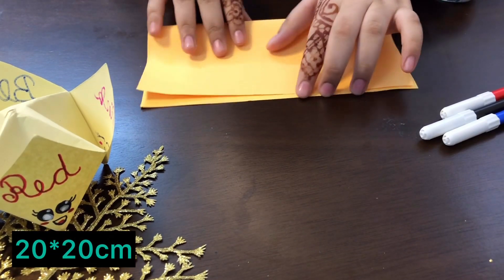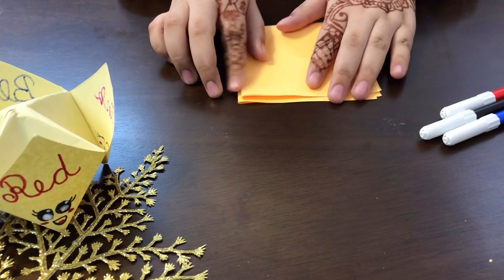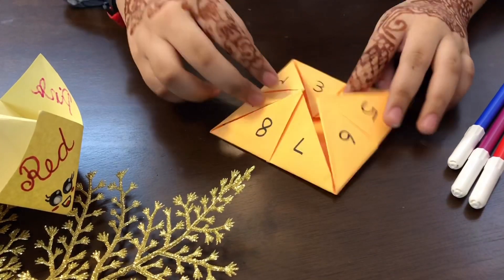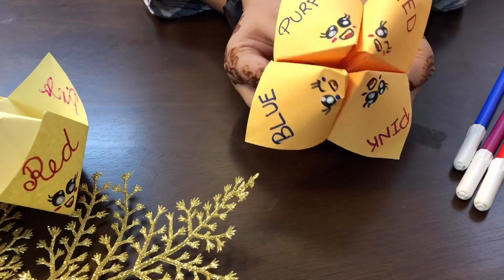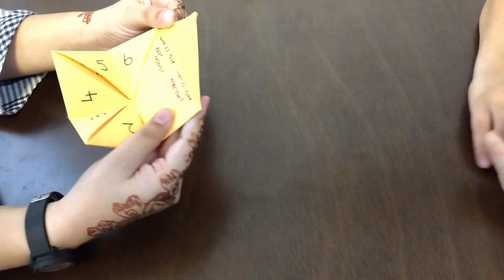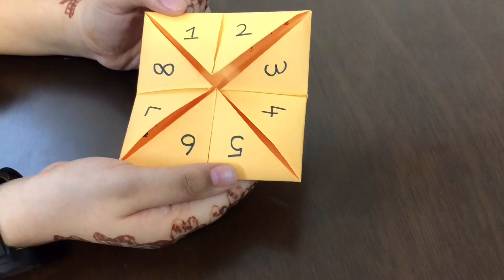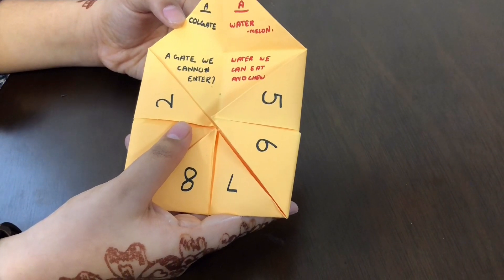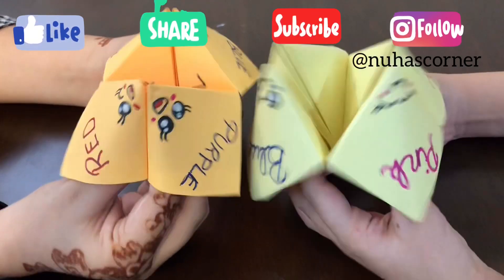How to make paper games | super fun game to play while bored at home during quarantine | 4 CUPS GAME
Hello friends! Hope you all are doing great at your homes please stay home and stay safe, so I am back with my paper games series and this time it’s a game from late 90s and it’s one of my favourite, it’s 4 cups 🥰🥰.